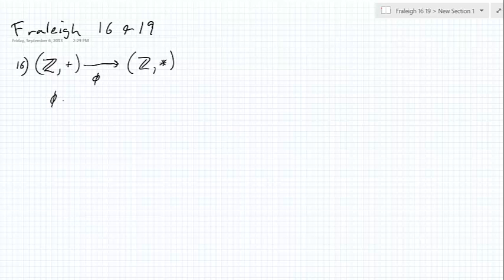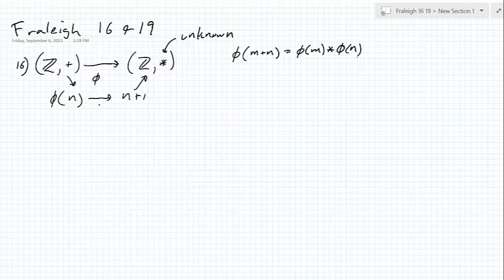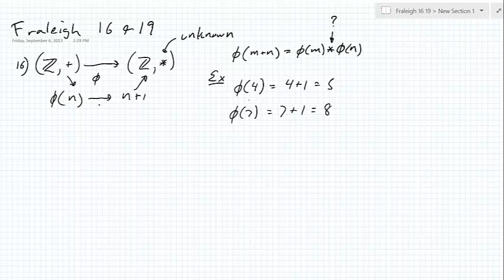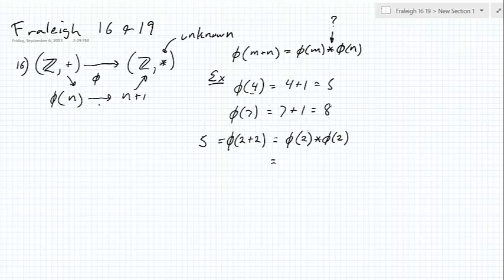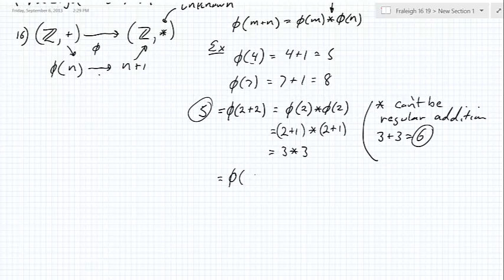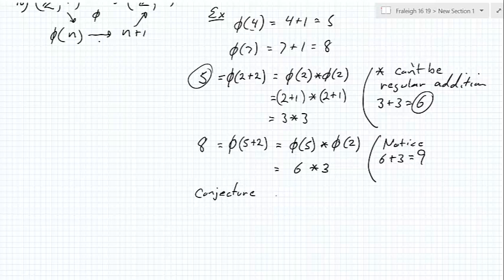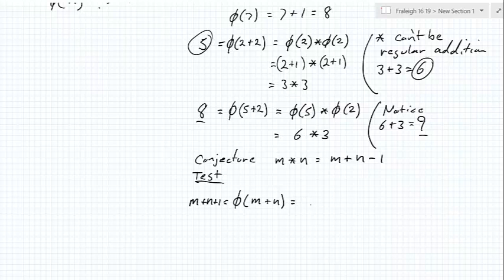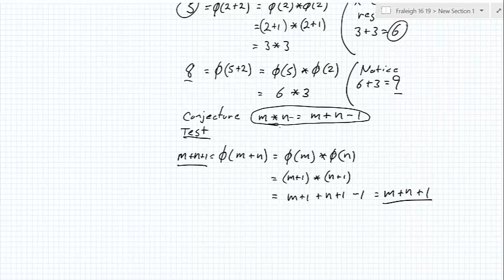Fraleigh16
the first prt of problem 16 in fraleigh.